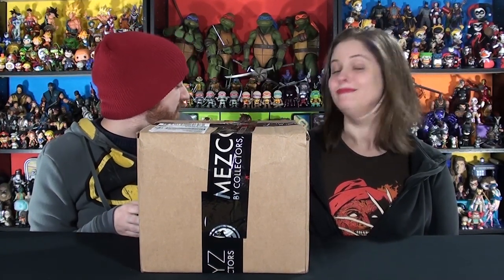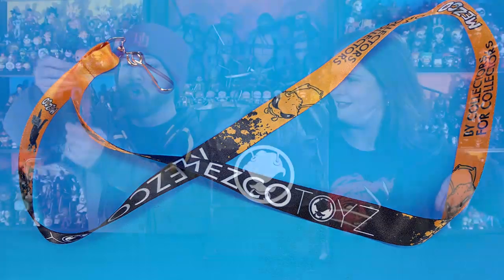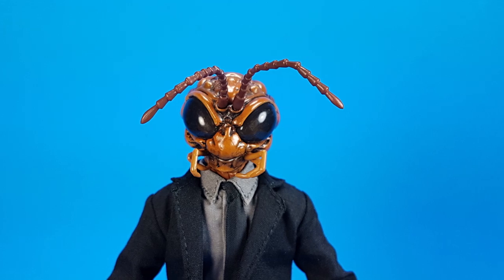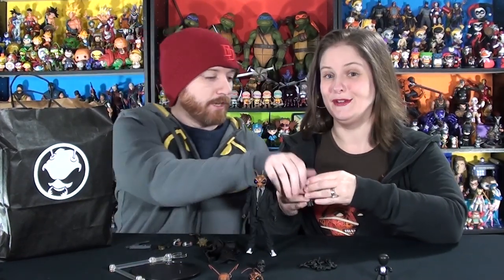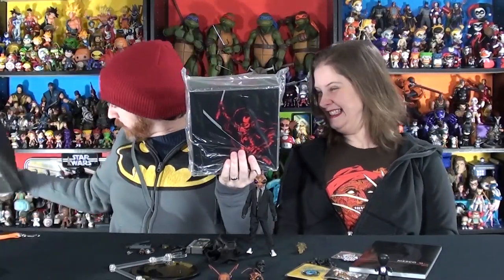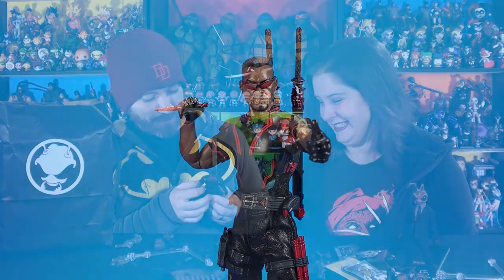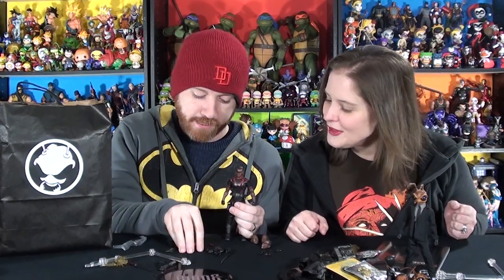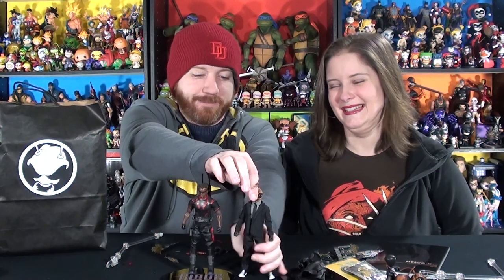AWESOME Mezco Toy Fair 2019 Exclusives Unboxing! One:12 Blade & Agent Gomez Action Figures & More!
Toy Fair is a blast for collectors, and Mezco is one of our favorite companies to watch each year for new toy reveals. This year we got a huge surprise when Mezco themselves contacted us about checking out their press goodie bag on our channel! Since we couldn't be at Toy Fair 2019 ourselves, they sent one along to us, and we couldn't have been more excited to see what was inside!

Mezco Toyz are well-known for their amazing figure lines, including the One:12 Collective, which brings tons of pop-culture icons to life in a gorgeous, well-articulated, highly-accessorized way. The goodie bag Mezco sent us included TWO of these high-quality One:12 figures, exclusive to Toy Fair 2019, plus a bunch of awesome extras featuring Mezco's awesome logo. To say we were blown away by the awesomeness of this goodie bag would be an understatement, and we couldn't believe that two One:12 figures have now joined our collection in one fell swoop! They are positively fantastic figures with so much possibility for play that we'll be sharing pictures on the Instagram account from now until next year's Toy Fair!

A huge thank you goes out to the amazing people over at Mezco for sending this Toy Fair 2019 goodie bag our way to show off. "By Collectors, For Collectors" isn't just a catchphrase: it's a promise. Check out the other amazing things the company has done by heading over to their website, and give them the love they deserve

Check out these links below and help us keep bringing you new content and awesome collectibles.

Buy Funko Pops, NECA, Statues, Action Figures, Collectibles, Sub Boxes, and Other Awesome Stuff with these links and help us keep bringing you content:

Tracey Tobin
B9A 2W2